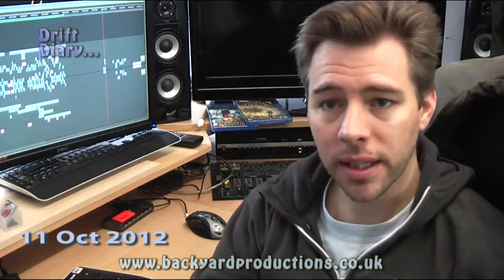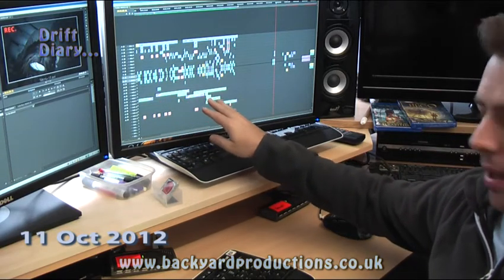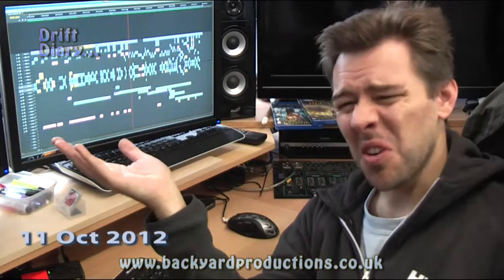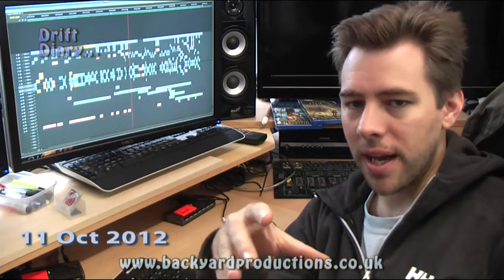Drift Diary 11 October 2012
Backyard Productions Executive Bully Darren Scales gives us the latest developments on the Drift... Looking at the next stage of editing and applying visual effects to the edit. not easy.